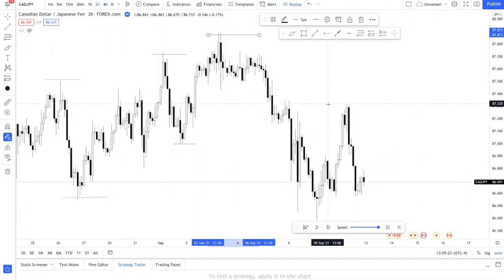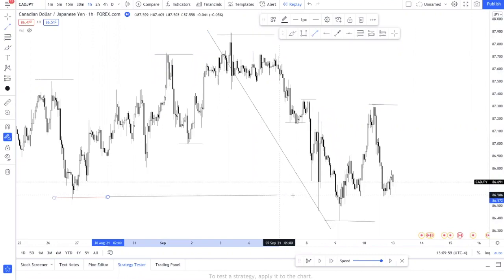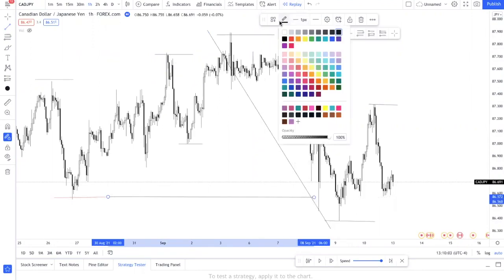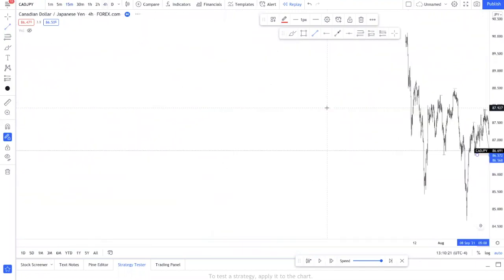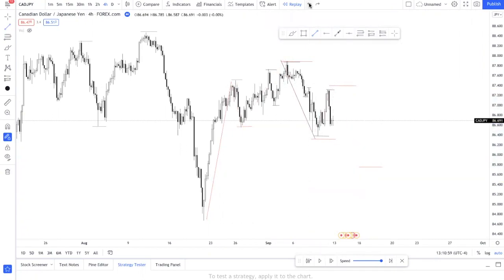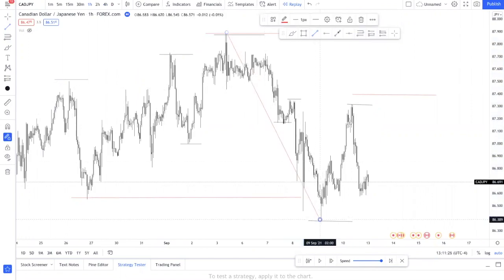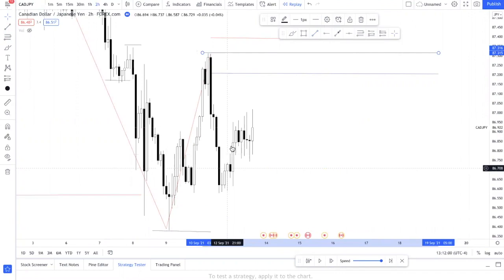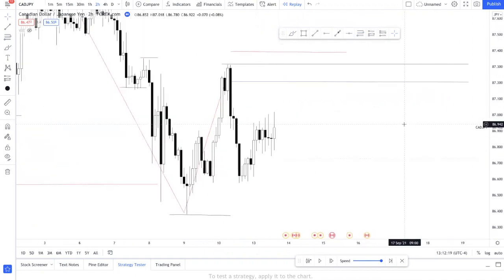🤑$6300 ORDER BLOCK TRADE 🤑 - Live Analysis (2 Versions)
1. LIVE ANALYSIS VERSION